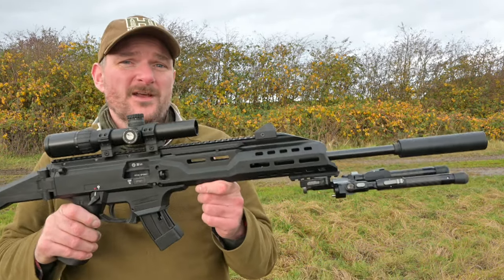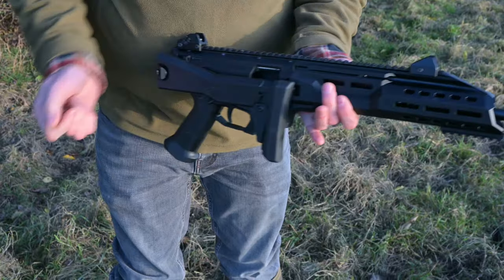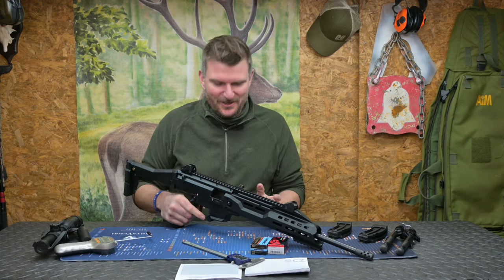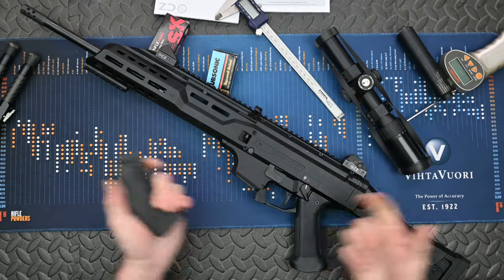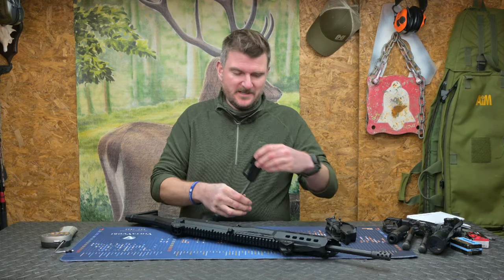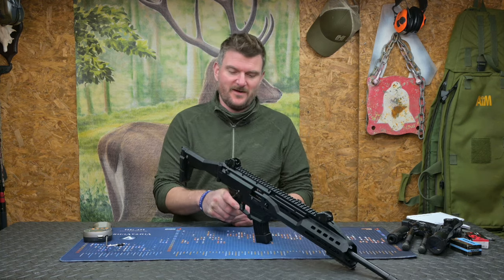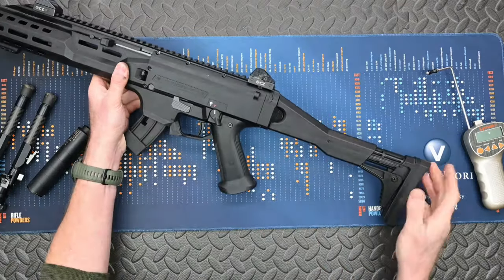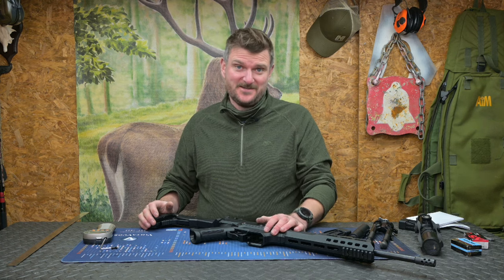CZ Scorpion EVO 3 S1 Carbine, THE MOST reliable Semi Automatic 22 LR I have ever used!